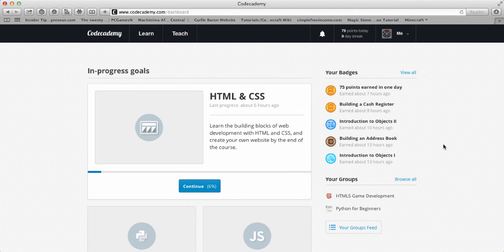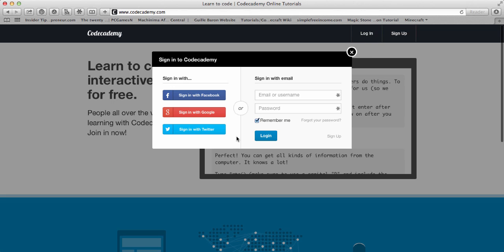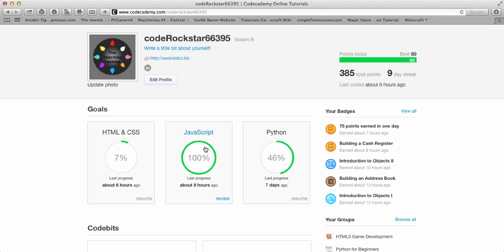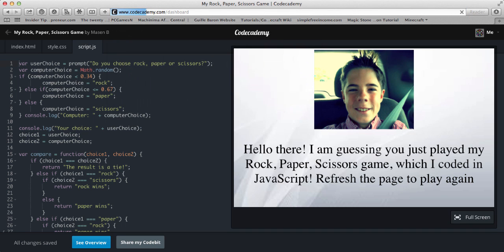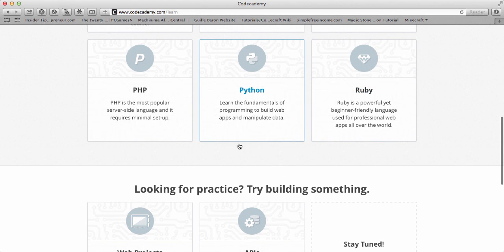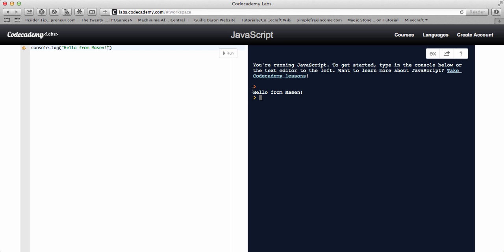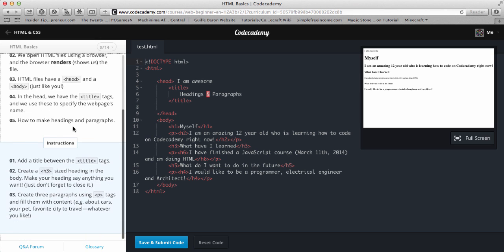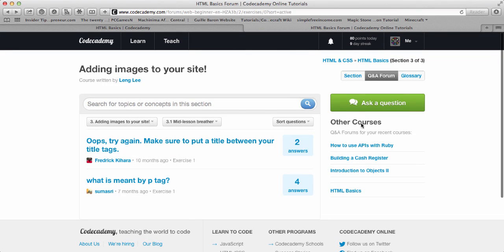Codecademy Review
In this review, Masen will be talking about Codecademy! for more information!